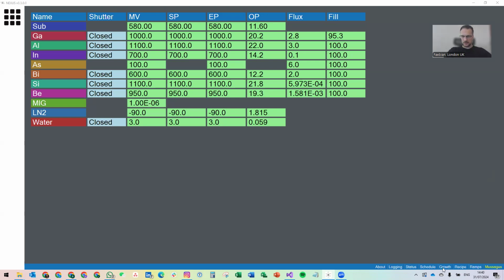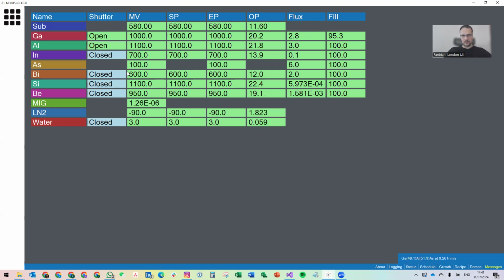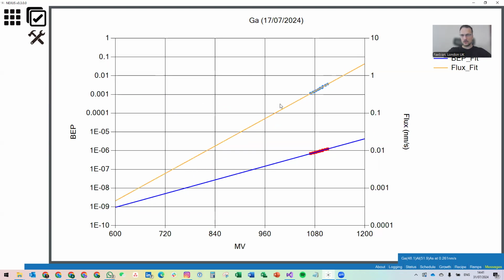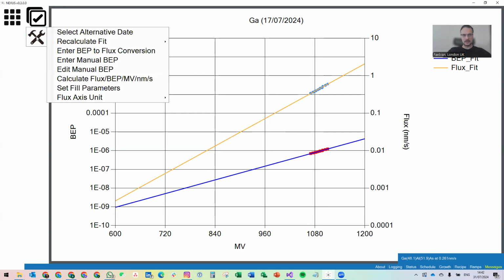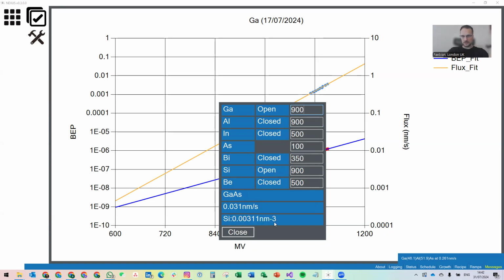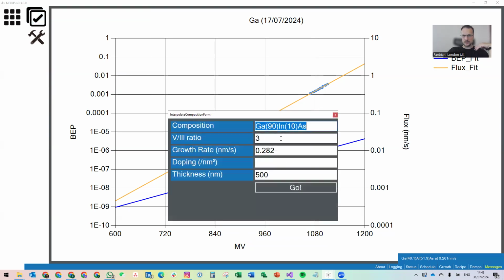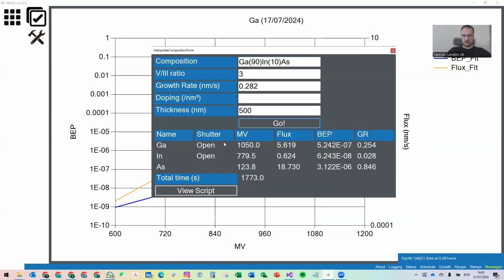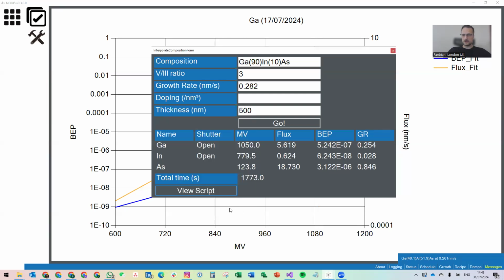Nexus: Flux tools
In this video I show you some of the useful things you can do in the Nexus software with the flux data that we gathered in the previous video